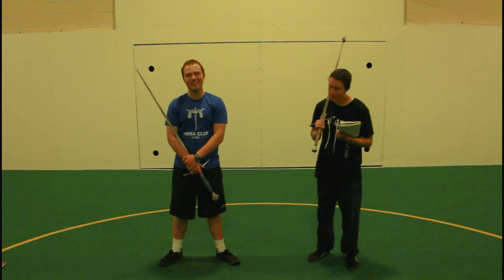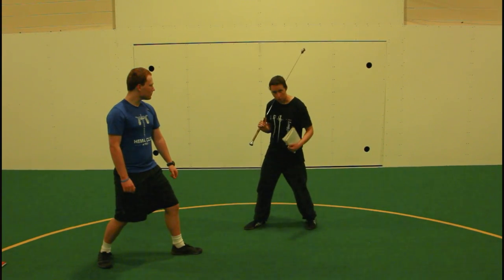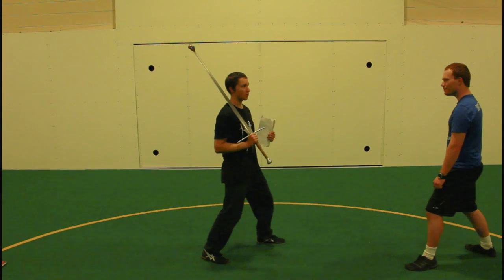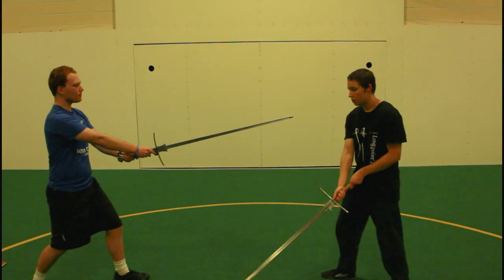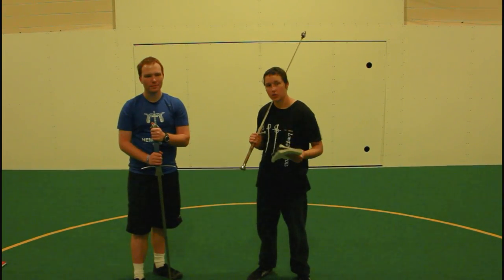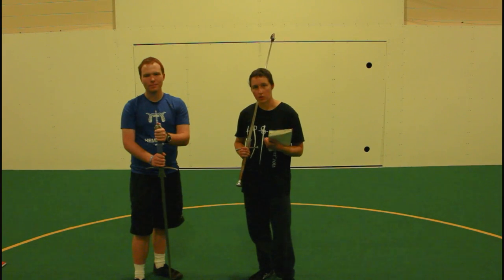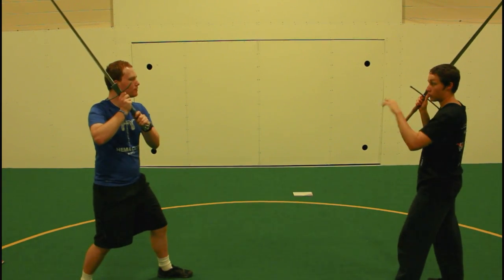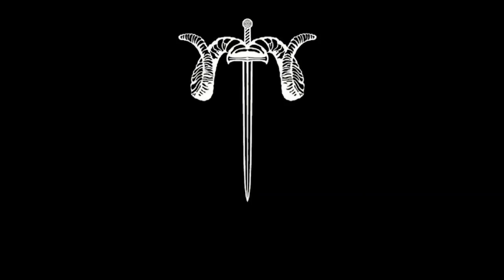Giant Slaying with Kiana Riter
Huge thanks to Kiana Riter for her workshop with us at VCU HEMA! This footage from that workshop contains some great points on fencing with the German style longsword.